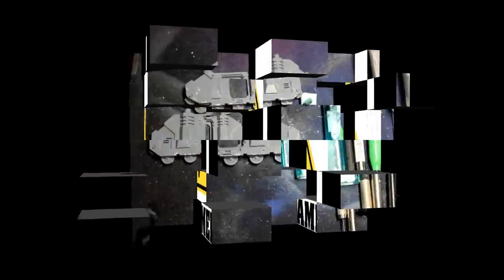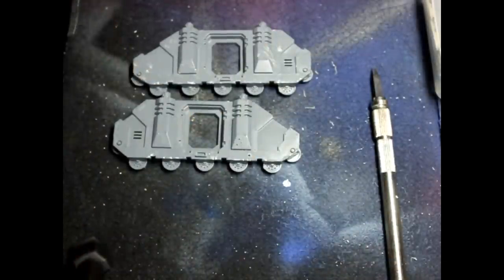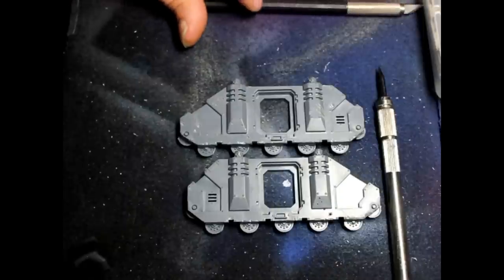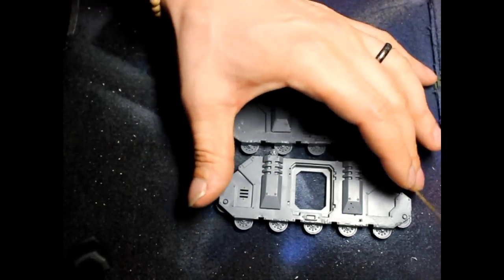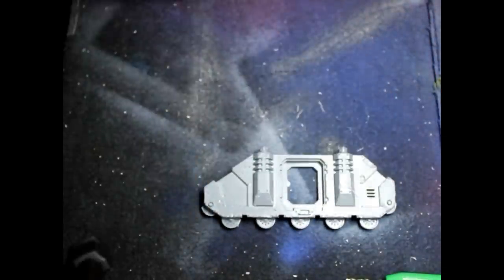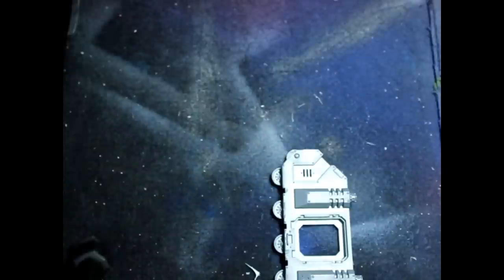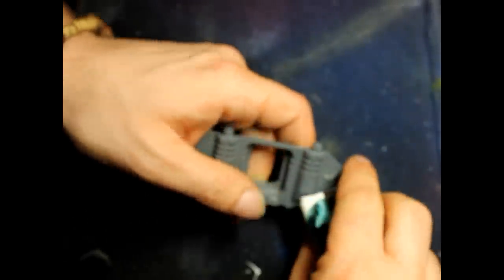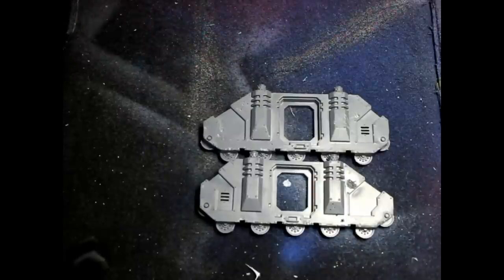How to make battle damage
Lighter, hobby knife, drill and maybe a mold line clearner thingy

Song: Amazin
Artist: @Soleprofit
DJ Consortium
Music Licensing-Promotion